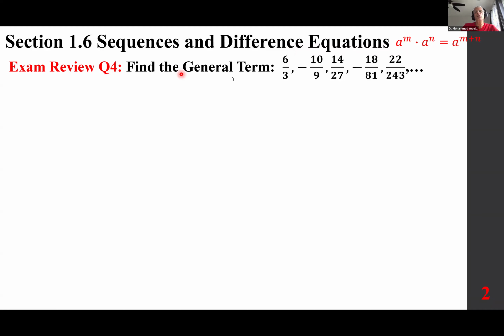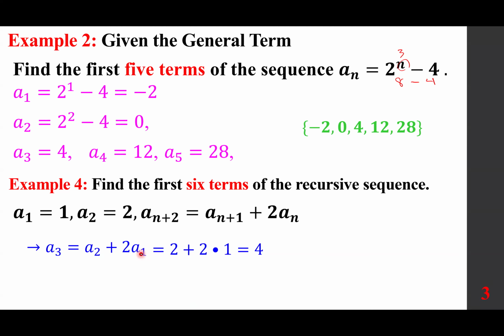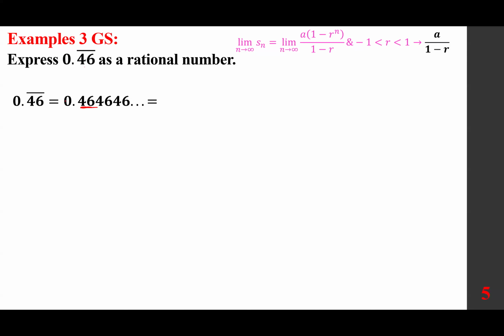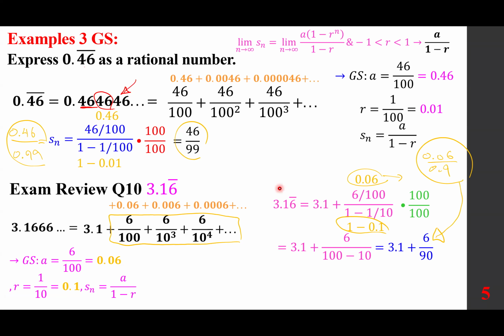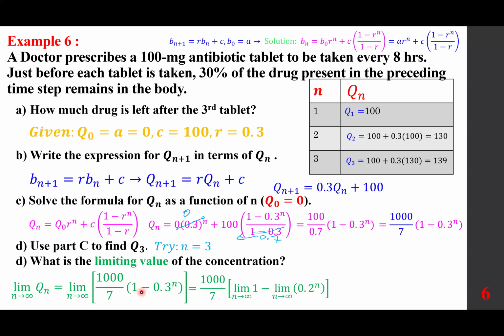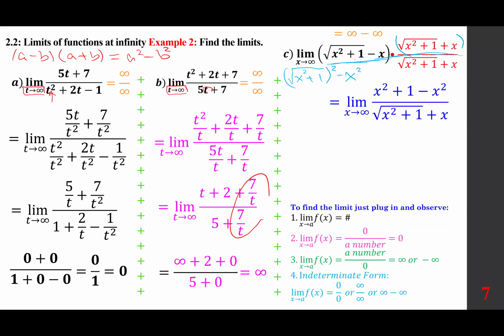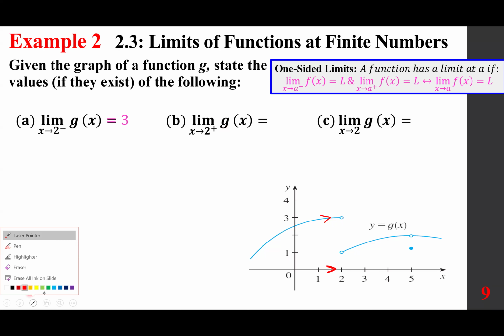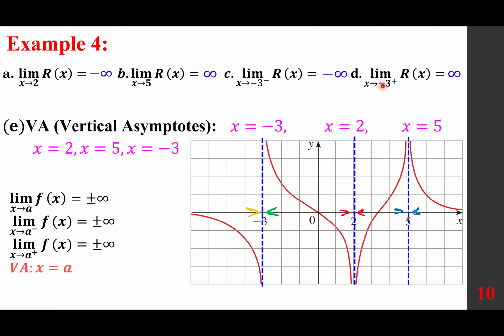2025 Sp Exam 1 Review Limits & Derivatives 1.6, 2.1 – 2.5, 3.1 Part 1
2025 Sp Exam 1 Review Limits & Derivatives 1.6, 2.1 – 2.5, 3.1 Part 1